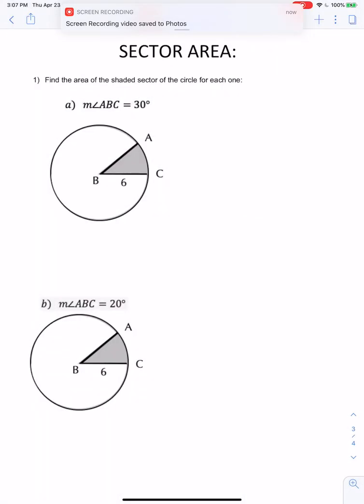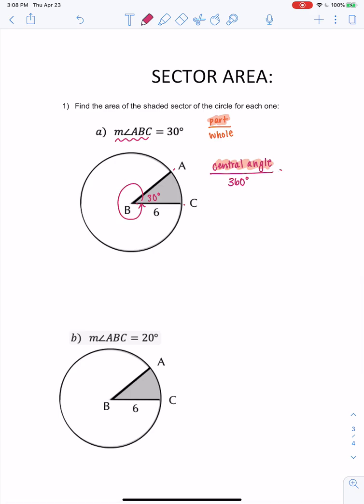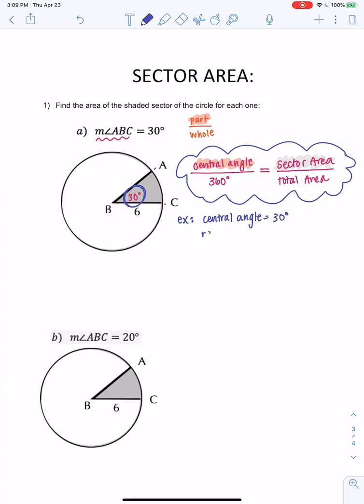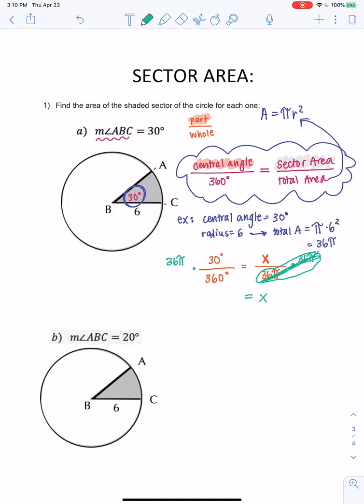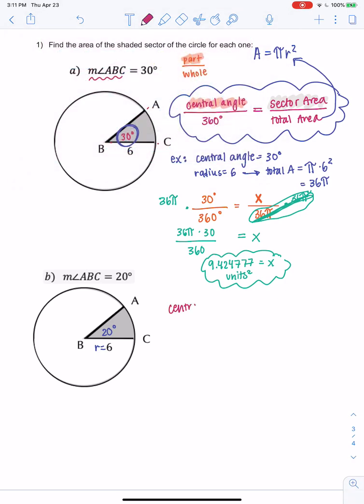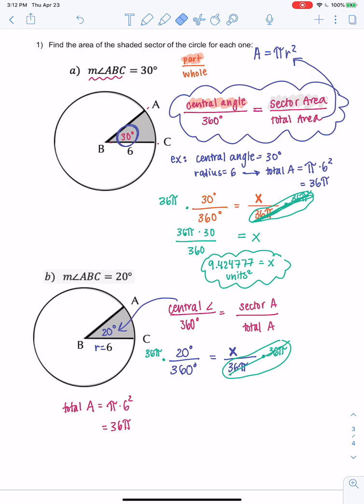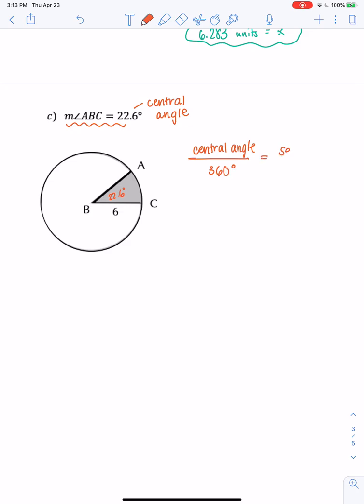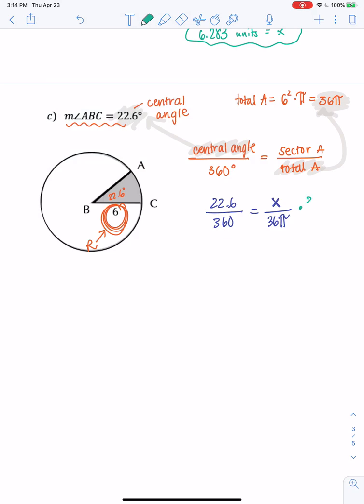Week of 4.27 - Sector Area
Video #2 (out of 2) for Geometry Sheltered